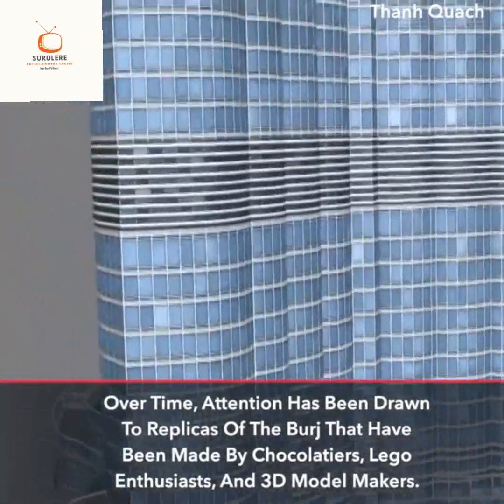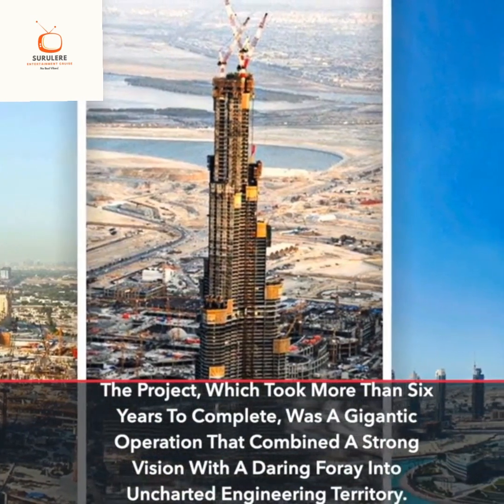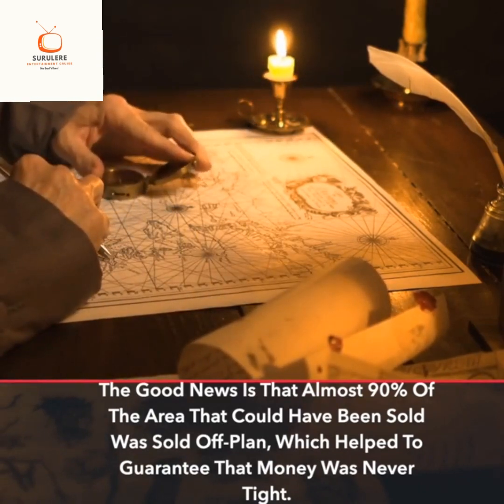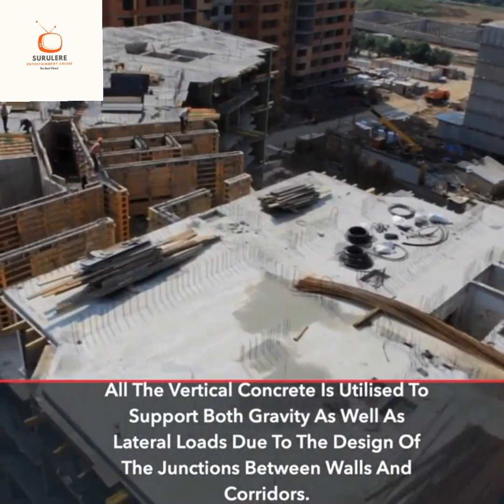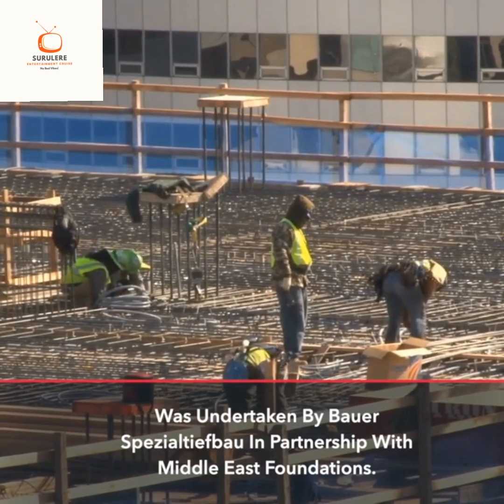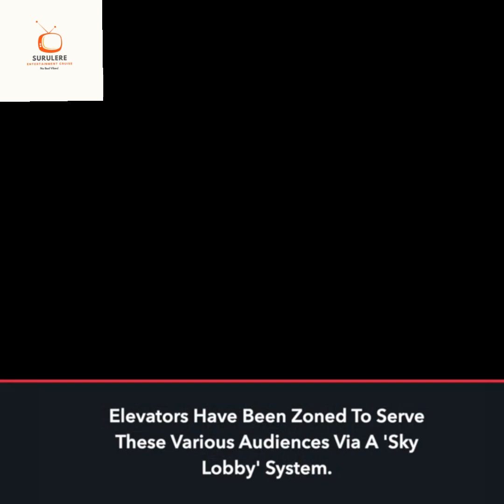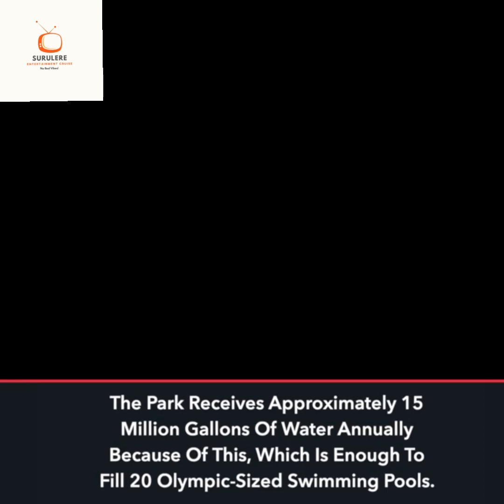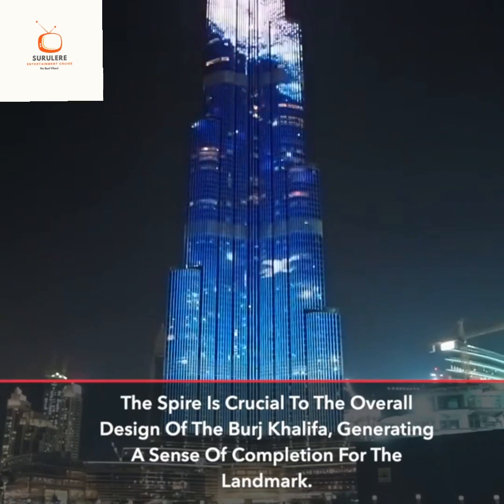How Engineers Construct The Impossible Burj Khalifa. The Most Tallest Building In The Whole world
Once upon a time, a group of talented engineers set out to construct one of the tallest buildings in the world – the Burj Khalifa. It was a daunting task, but these engineers were up for the challenge.

The construction process began in 2004 and took a grueling five years to complete. The team of engineers had to come up with innovative techniques to ensure the building's stability and safety.

The foundation was one of the most critical parts of the construction process. The team drilled deep into the ground to create a massive concrete base to support the weight of the structure. It was an engineering feat in its own right, as the base was the size of a football field and five meters thick.

The team used advanced computer simulations to design the structure and ensure its safety. The building had to withstand the harsh desert conditions, including high winds and extreme temperatures.

To reach the heights of the building, the engineers used a combination of cranes and internal hoists to transport materials and equipment.